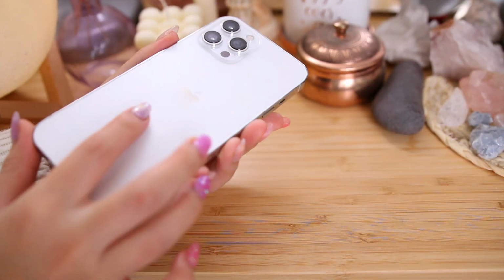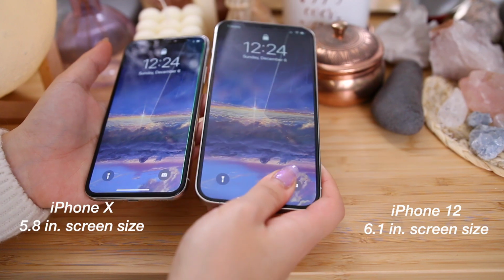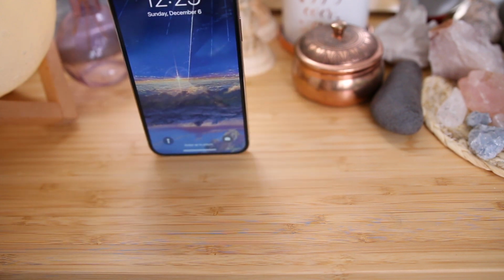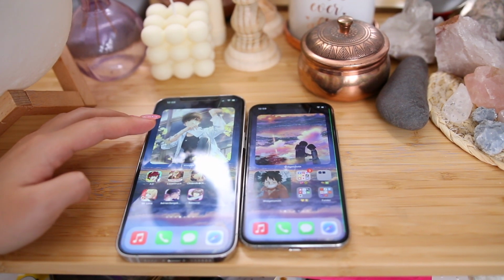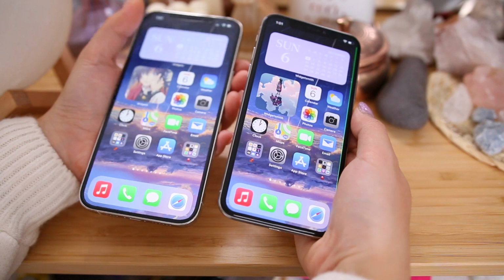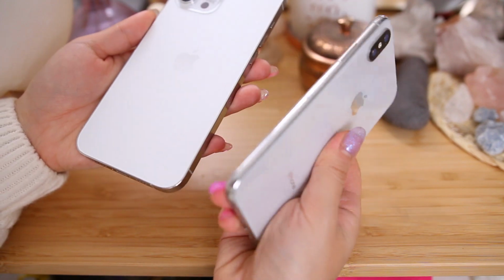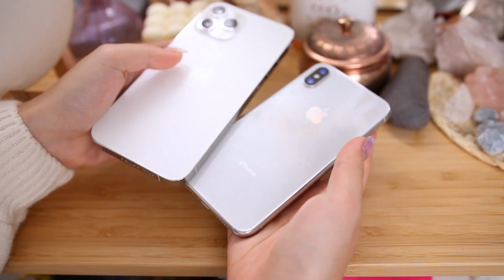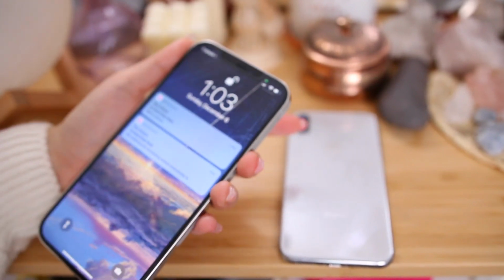iphone 12 pro max unboxing | silver 256 gb | upgrade from iphone x + camera test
I had so many complications when I ordered the iPhone 12 Pro Max Silver 256 gb. I ordered the day of and I just received this a couple days ago. Soooo sad that I couldn't upload this sooner. Anyways I'm upgrading from my iPhone X, which was about 3 years ago. It'll probably just be more One Piece and Demon Slayer lol.
*+ m u s i c *+

age - 23
ethnicity - hmong
camera - canon g7x ii + iPhone 12 pro max
editing software - final cut pro